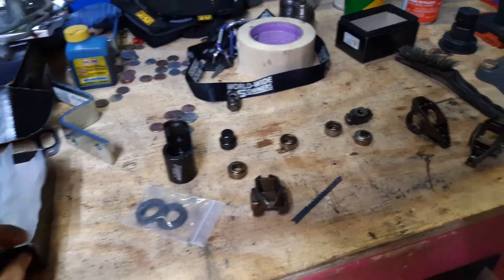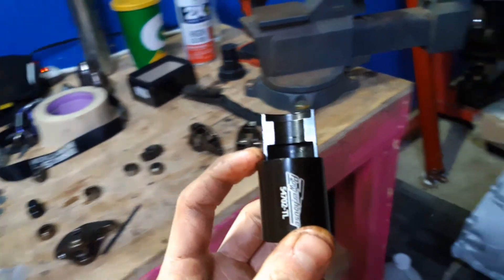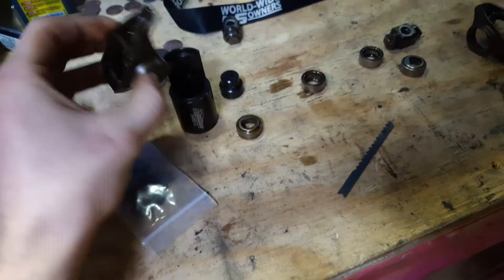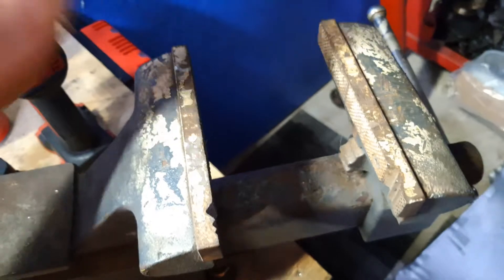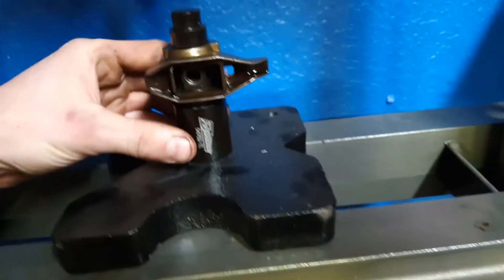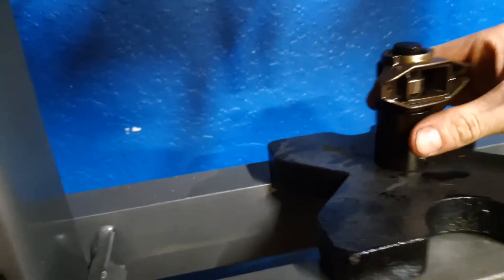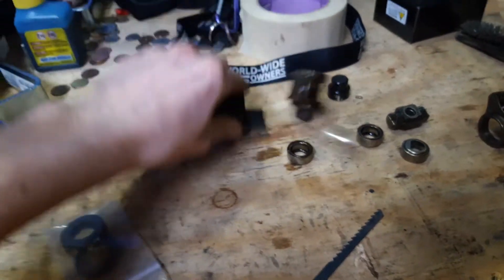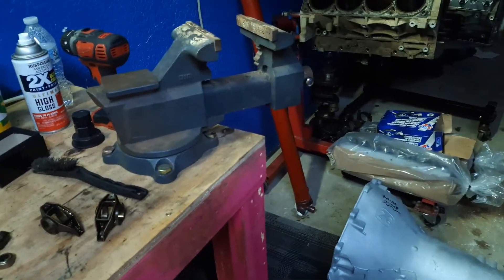removing factory Ls engine rocker arm trunions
a detailed video on how to remove the factory trunions from your Ls series engine rocker arms. See part two for installation of performance orientated trunion assembly